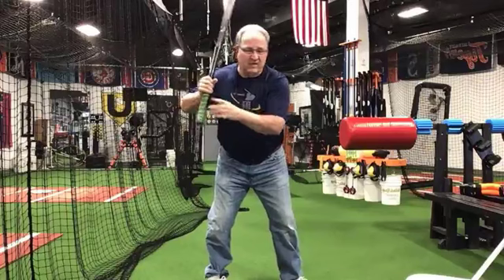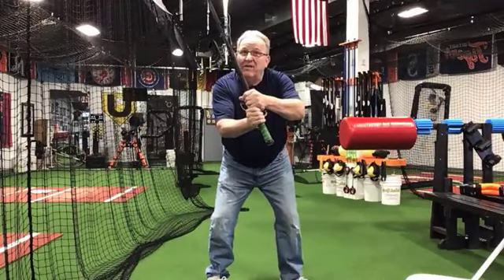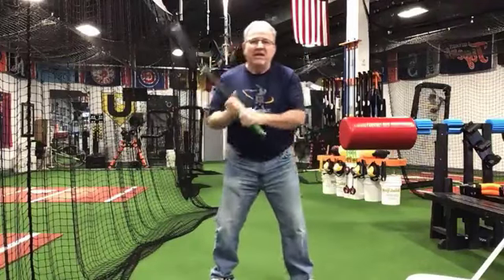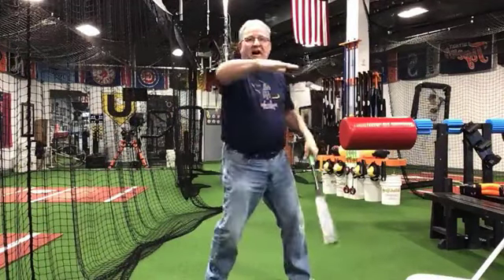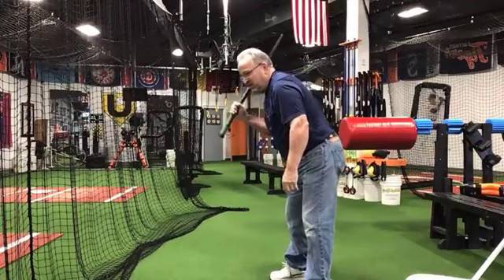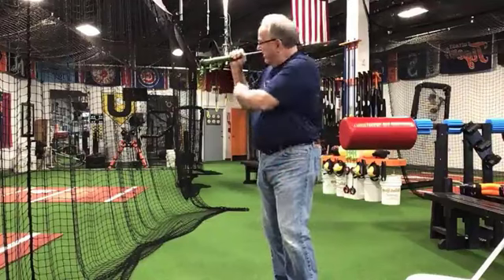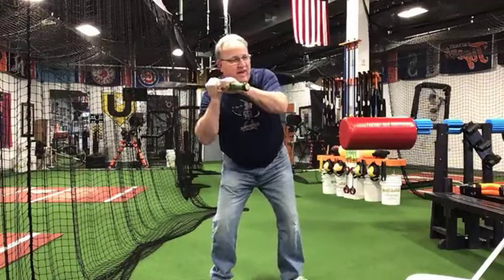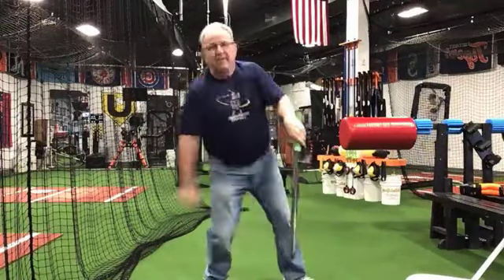How Great Hitters Get To High Pitches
Always swinging 12-6. On a high pitch, the clock is just on the ceiling.